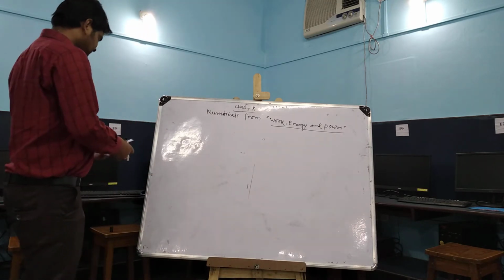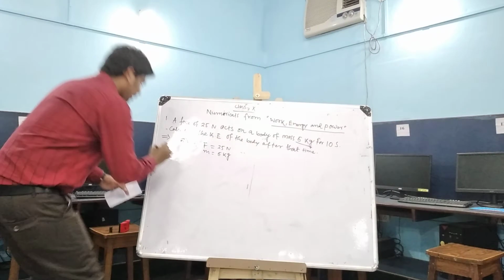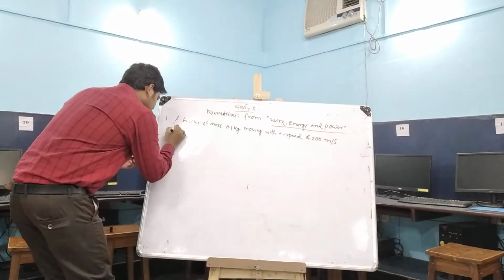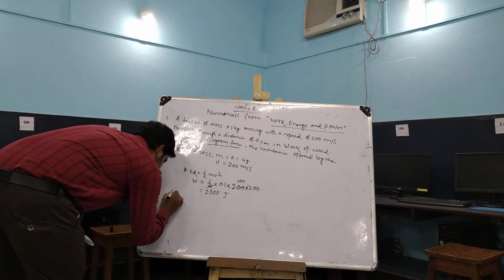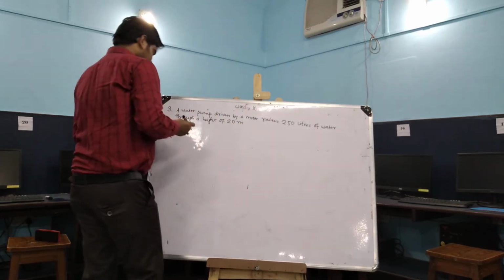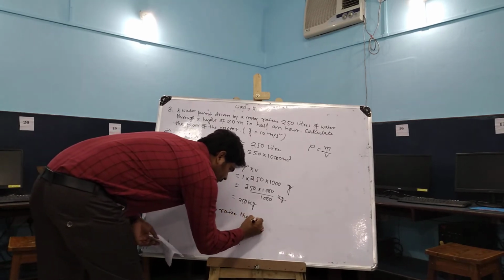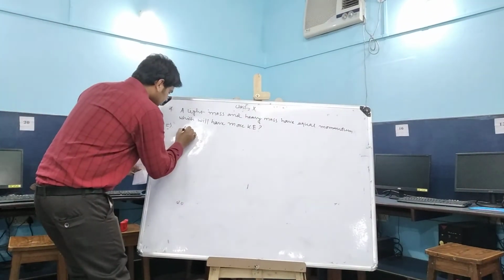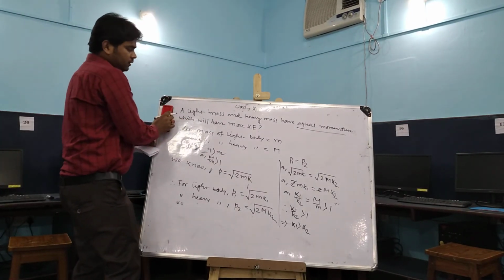Class X Subject Physics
Topic Work,Energy & Power by Litan Sarkar